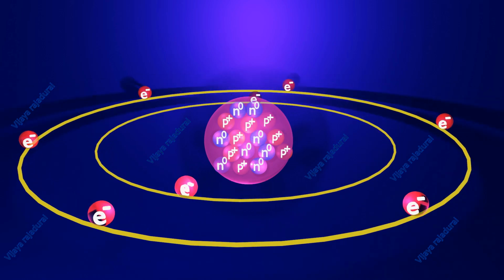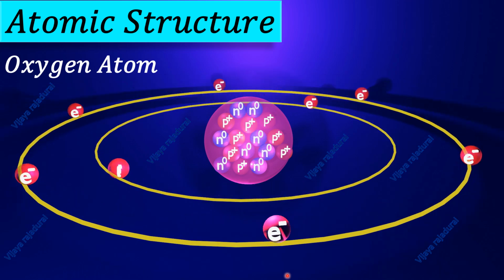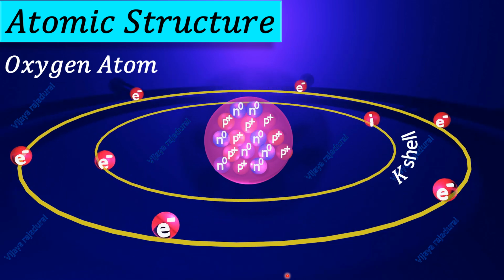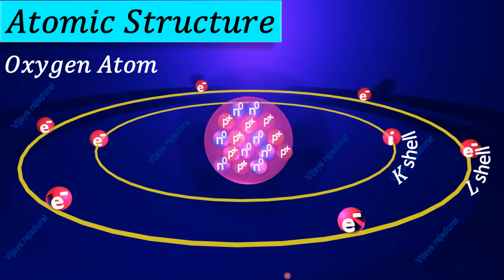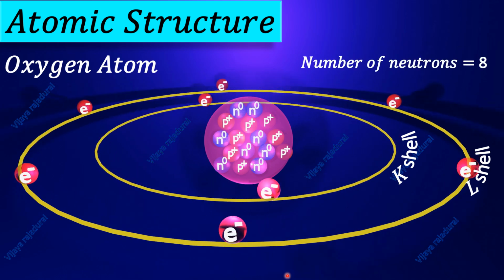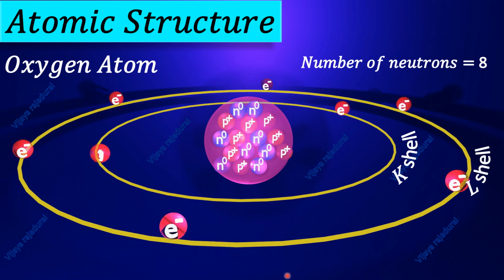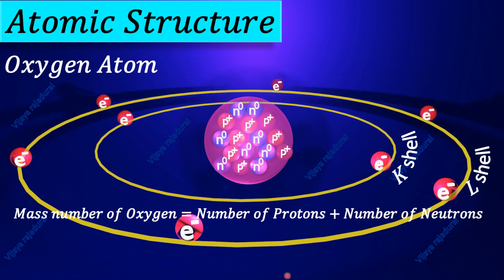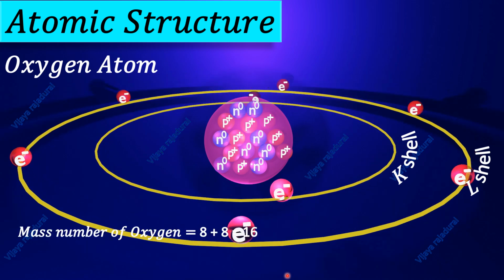3D animation Atomic structure of Oxygen /class 11 and 9th NCERT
Atomic structure 3D Animation  /Oxygen/ class 6-12